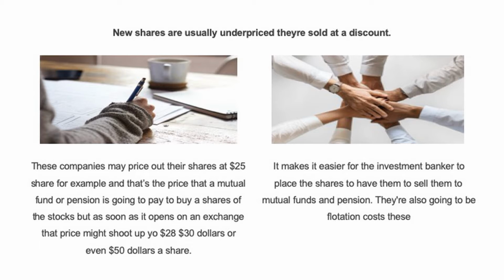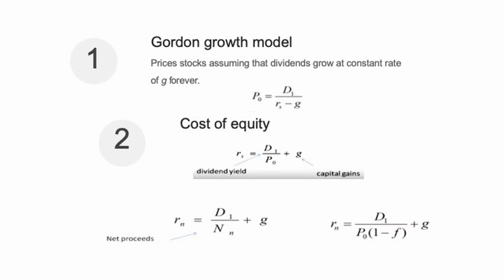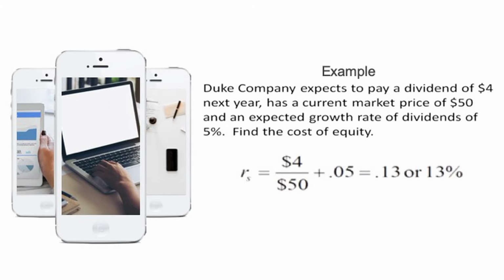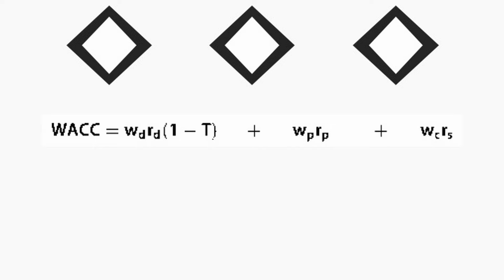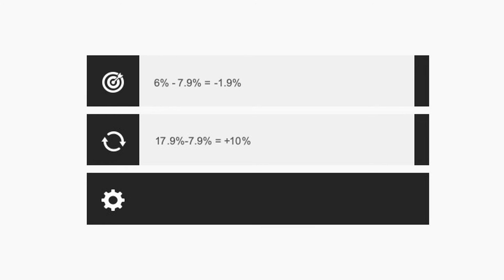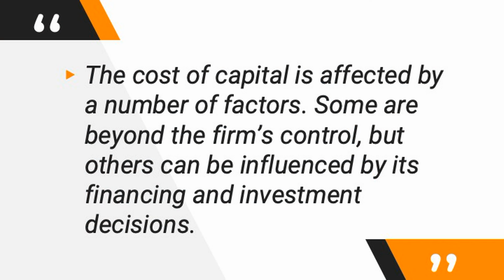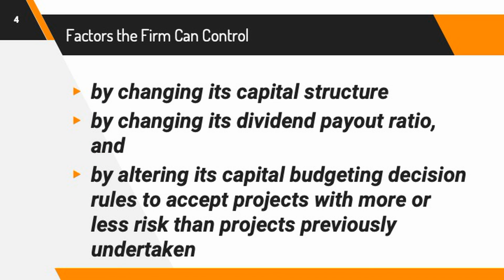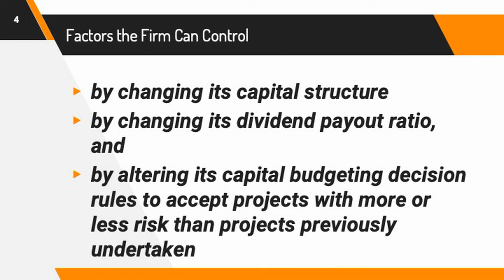Cost of New Common Stock, Weighted Average Cost of Capital, & Factors that Affect the WACC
A video presentation about Cost of New Common Stock, Weighted Average Cost of Capital,  & Factors that Affect the WACC.